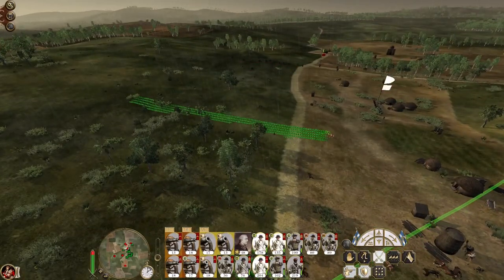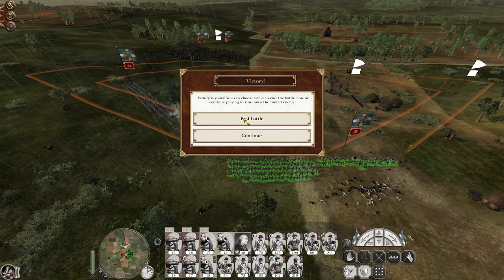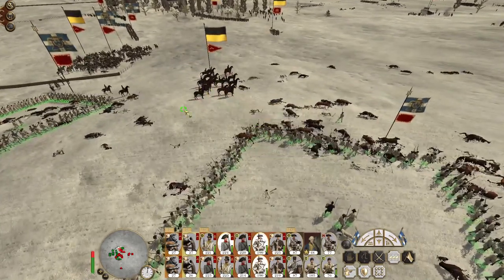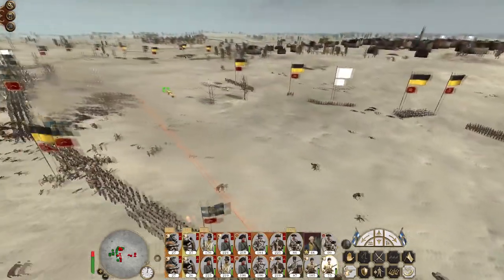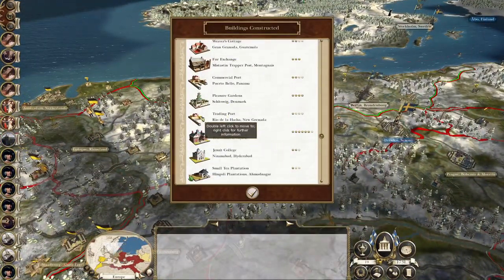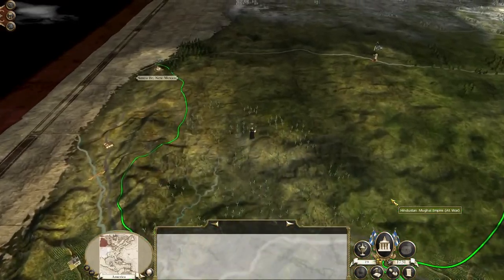Let's Play Empire Total War: DM - Louisiana #58 - March Into Paris!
Hey guys, welcome to the next episode of my Empire Total War Lets Play as Louisiana - in this episode we clear out northern India but Austria took Paris, we need to march into our former colonialist capital and finally right a great wrong!